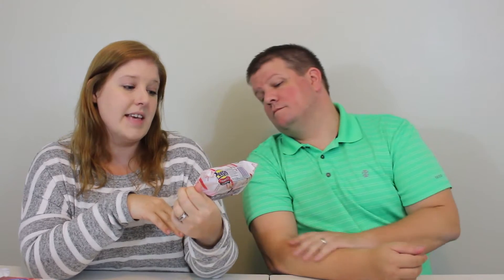All Things Peppermint Taste Test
I don't know what came over me when I thought it would be a good idea to see how many "peppermint" flavored items I could find!

Have any suggestions for other taste tests or food challenges?